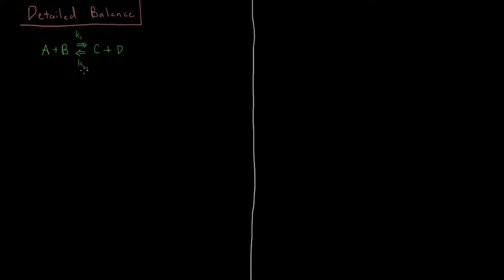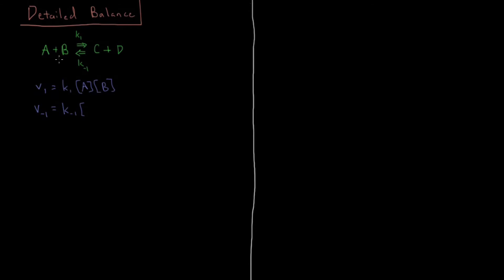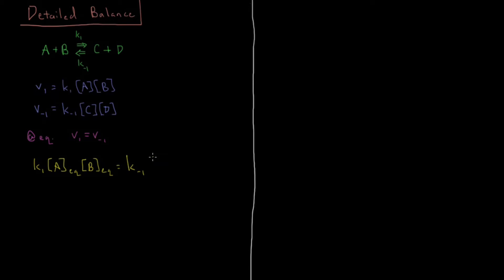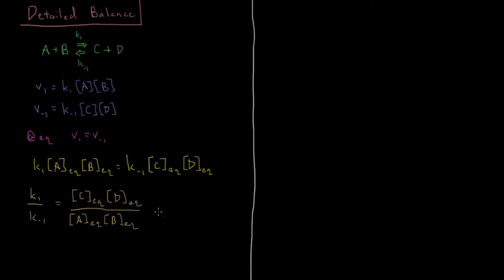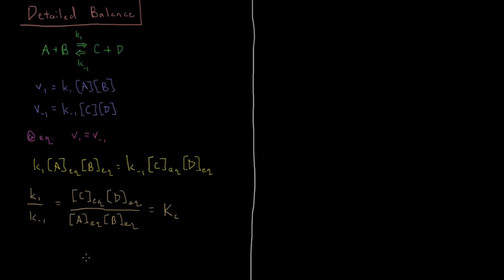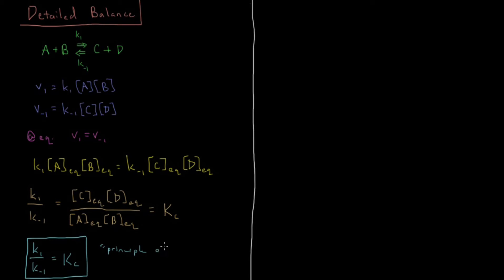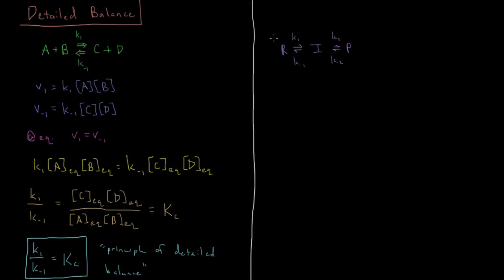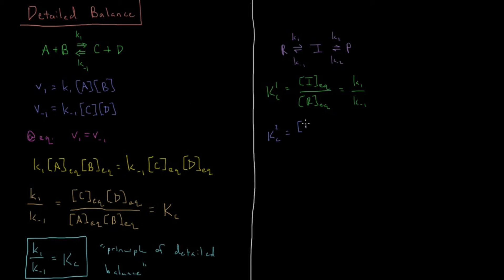Chemical Kinetics 3.2 - Detailed Balance (Old Version)